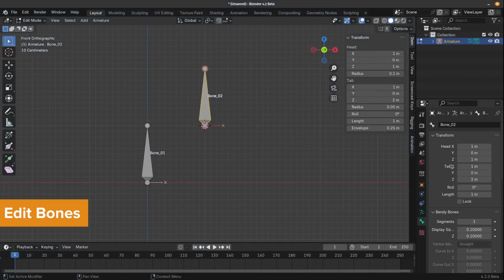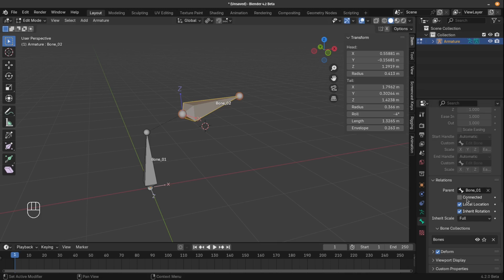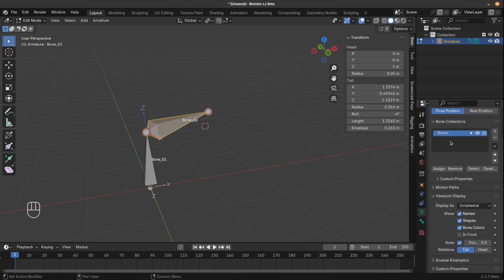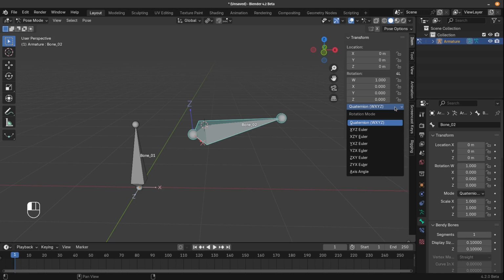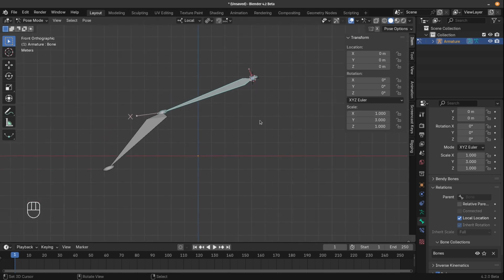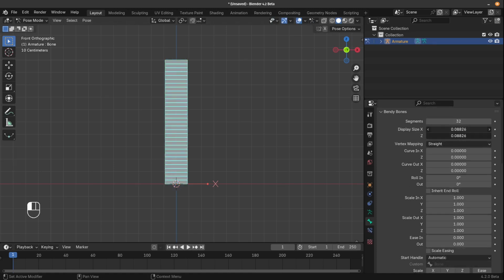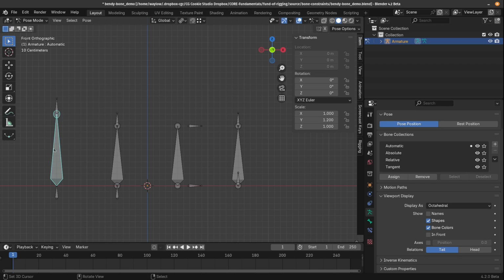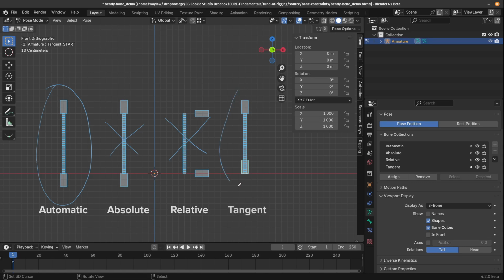FO R CH02L03 bones bones bones